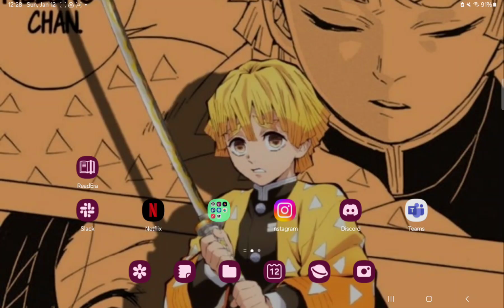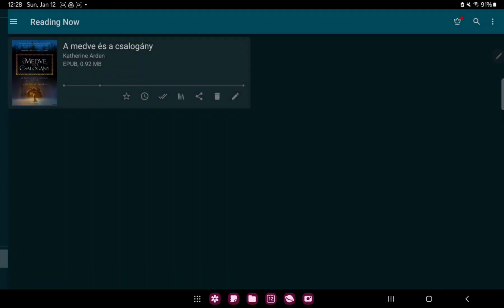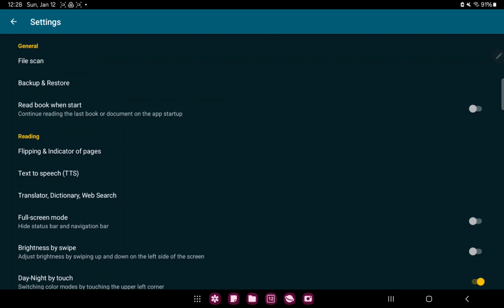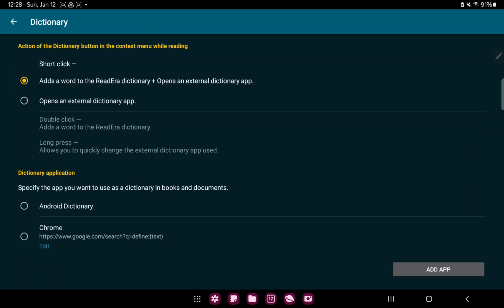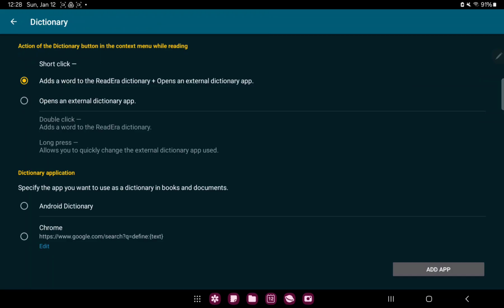How to select a dictionary on Readera?